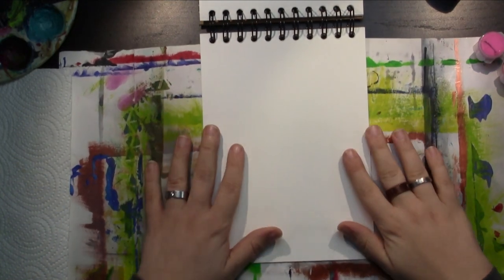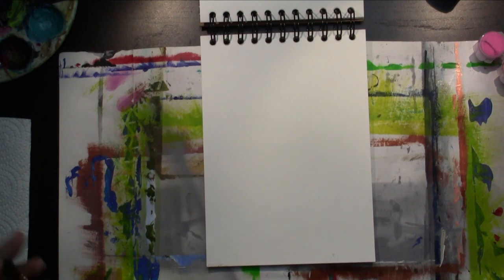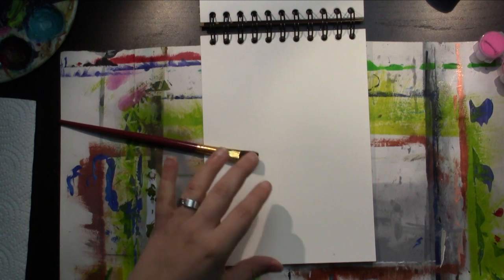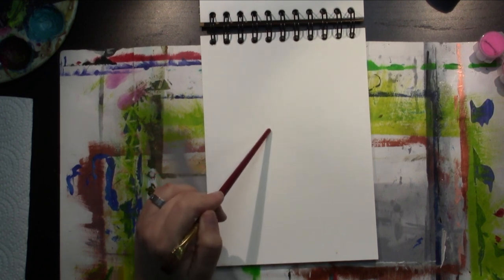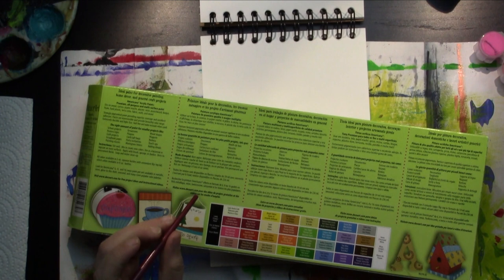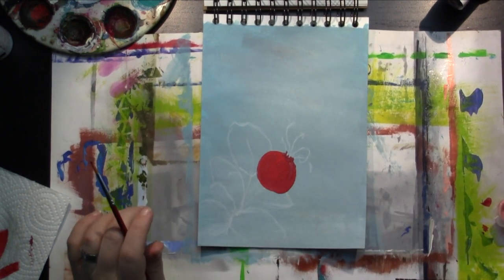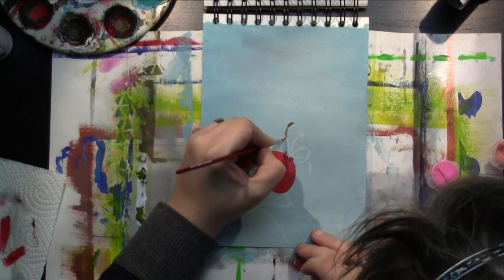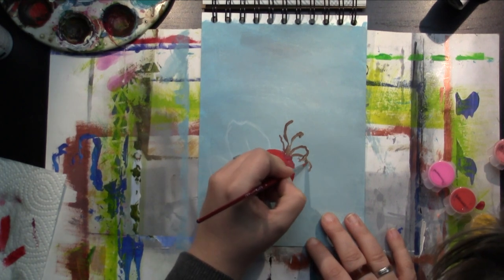ArtDay - Rose Hip (Acrylic Paint & Colored Pencils)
Good morning and happy ArtDay! Well, others call it Monday, but I like to change that name as it means that I can start my week with art. :)

Today, I'm working on a new project: painting an autumn inspired rose hip in the letter journal I share with my cousin.